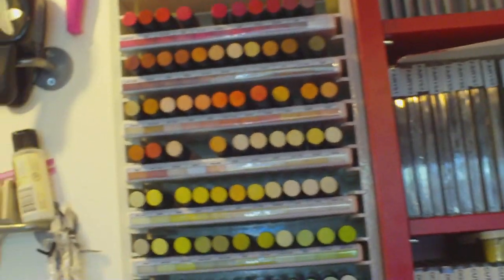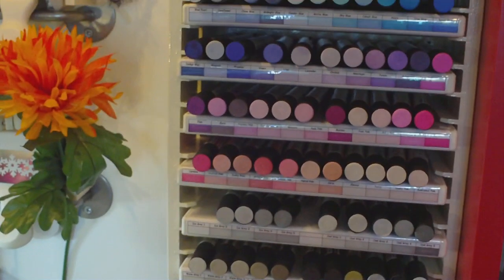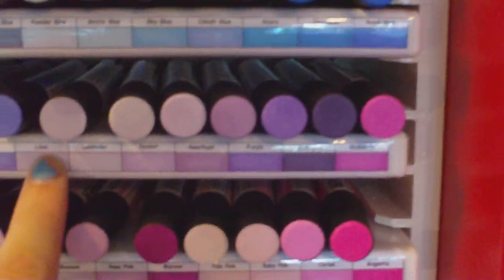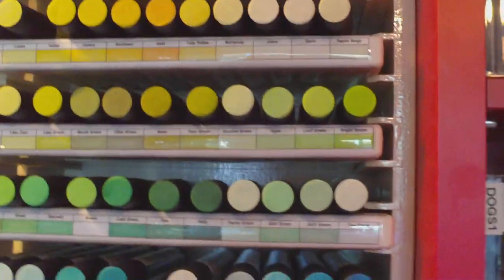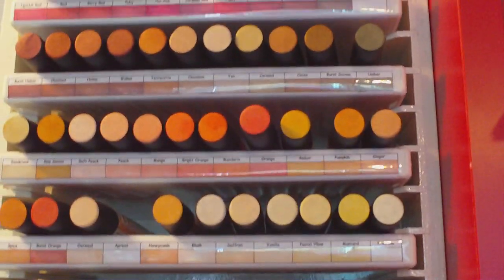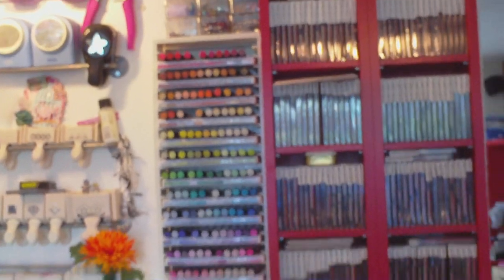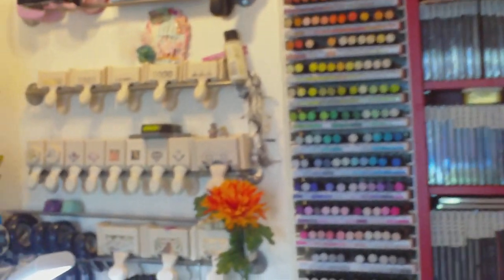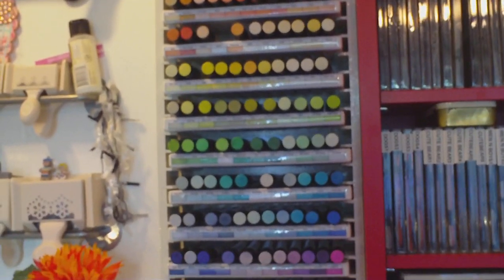promarker storage unit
hi all hope you all like the promarker storage unit i found this idea over on Paula Holilfield blog here is a link to her blog

she was so knind to send me the named boxes ready to put in to my dvd cases thanx Paula enjoy